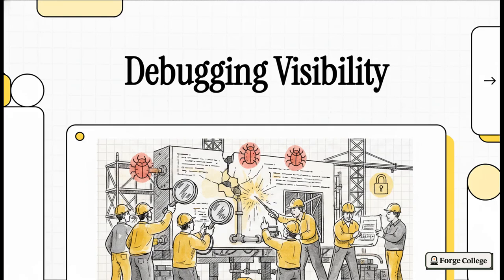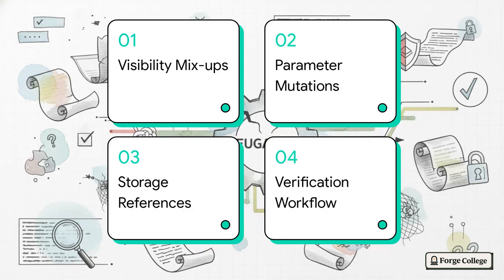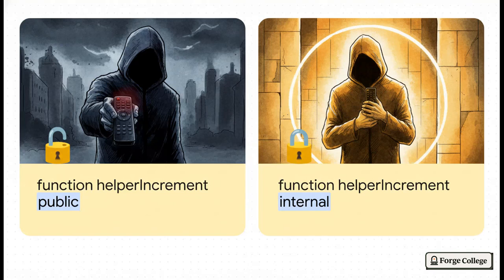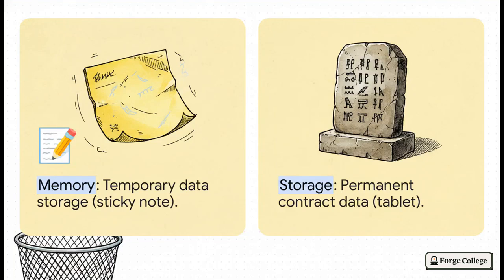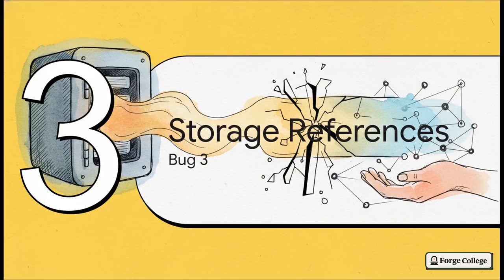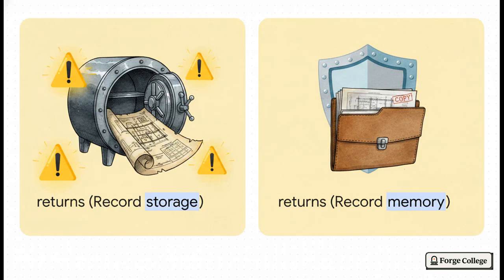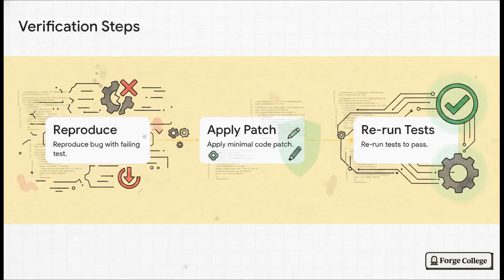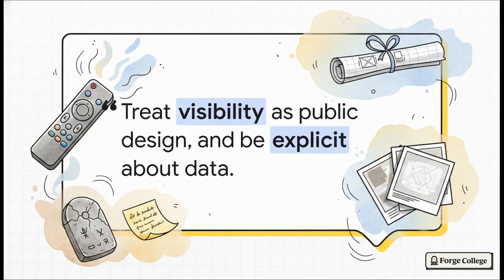Solidity Debugging: Visibility and Parameter Issues — Forge College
Why do simple Solidity functions sometimes silently fail to update state or suddenly become expensive to call? This lesson trains you to spot and fix visibility and parameter mistakes that produce those confusing symptoms.

In this intermediate debugging lesson you will inspect three small, intentionally buggy Solidity contracts and practice minimal fixes that restore the intended behavior. You will identify visibility misconfigurations (public vs external vs internal vs private) and learn how those choices affect interface surface and gas. You will diagnose parameter mutation pitfalls — for example, why changing a struct passed as memory does not persist — and when to use storage, memory, or calldata. You will also detect functions that return storage references instead of copies and correct them to avoid leaking state or causing unexpected mutations. Finally, you will run a basic compile/test workflow (Hardhat or Foundry) to reproduce each bug and produce a short debug report documenting root cause and remedy.

This lesson is designed for intermediate Solidity developers who already understand basic types, functions, and structs. Prior familiarity with testing frameworks like Hardhat or Foundry and with storage vs memory vs calldata will help you get the most from the hands-on lab.

- Visibility keywords: public, external, internal, private and their gas/interface implications
- Parameter locations: calldata vs memory vs storage and when to use each
- Parameter mutation pitfalls: why modifying a memory parameter may not persist
- Returning storage references vs copies and how to fix unintended behavior
- Reproducing bugs with a compile/test scaffold (Hardhat or Foundry) and writing a brief debug report

Practice the examples and validate fixes in a local test scaffold. Start learning and debugging with Forge College